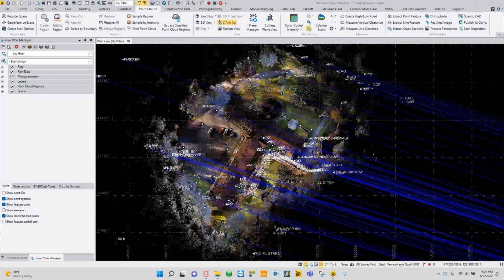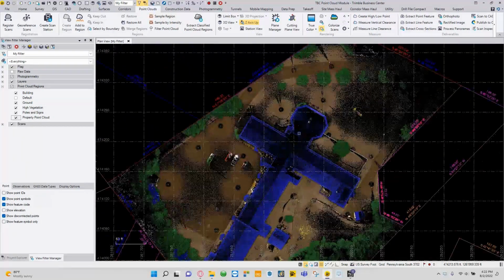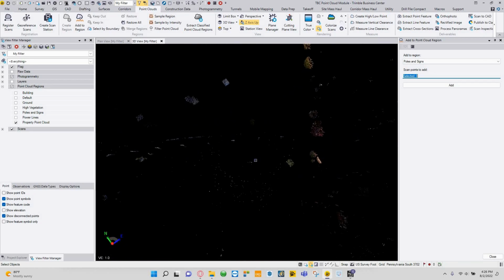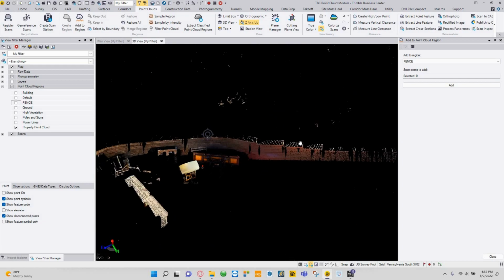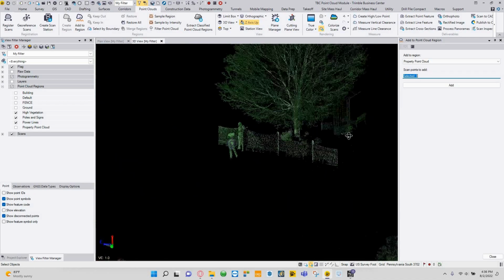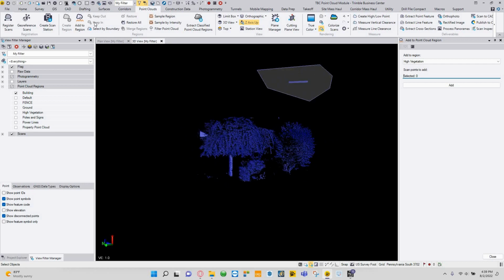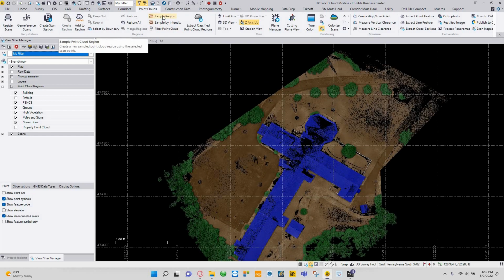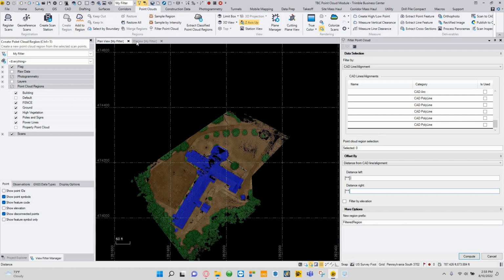How-to TBC - Point Cloud Module Series - Chapter 3 - Region Creation/Point Cloud Cleanup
In Part 3 we go over the region part of the Point Cloud toolbar and cleanup classify each element of the point cloud to its designated region. This makes for quick and easy workflows further down the line for point & line creation.